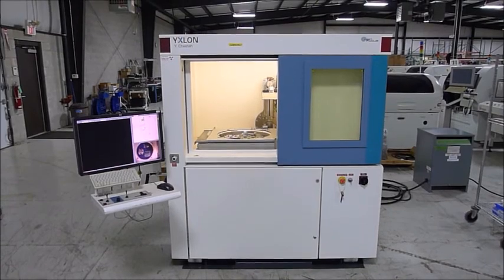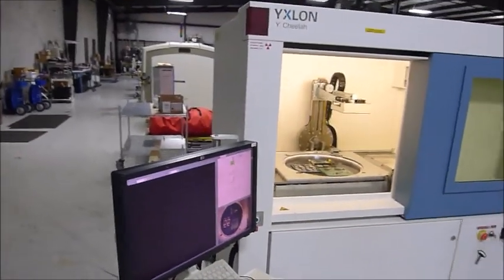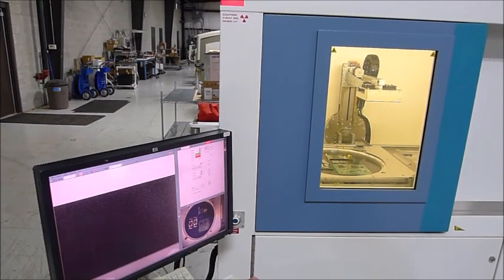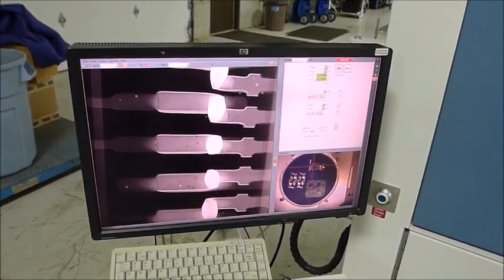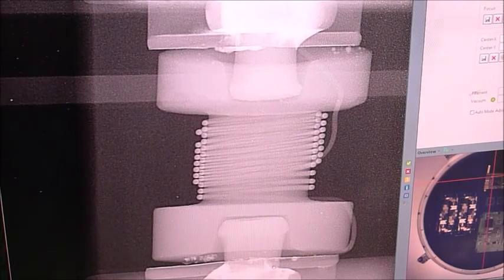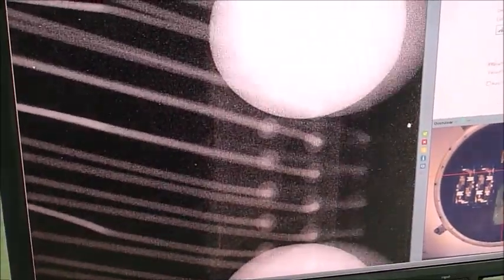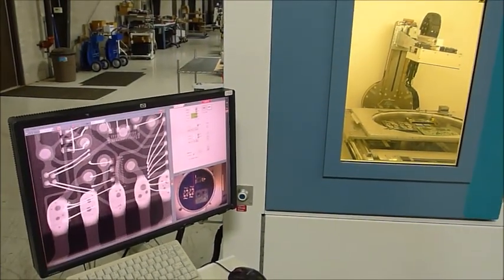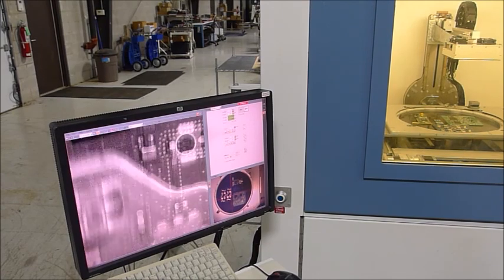YXLON Cheetah X-ray Demonstration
This is a brief functional demonstration of the Xylon Cheetah X-ray.  The video shows the machine x-ray components on a pcb.  In the video, you can see wire bonds and solder voids.  This 2011 Cheetah is available at the Capital Equipment Exchange.